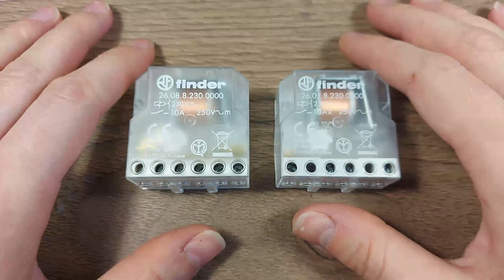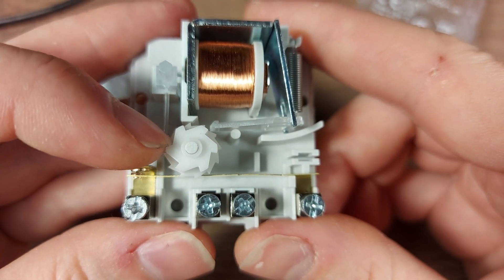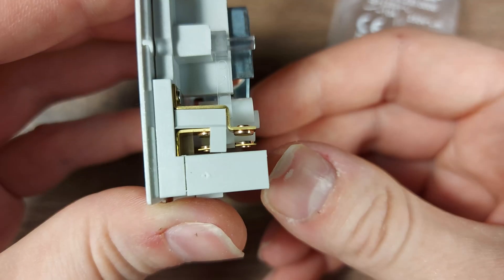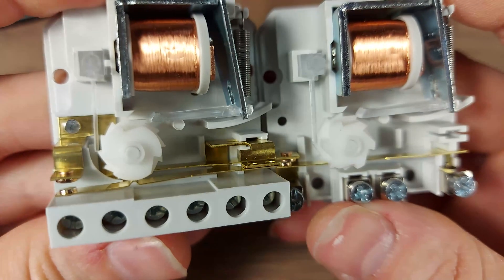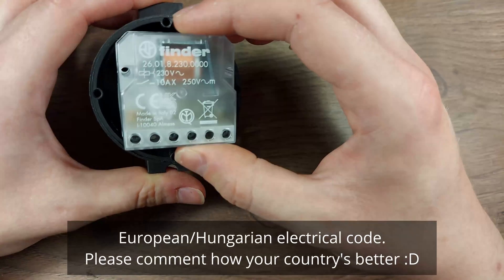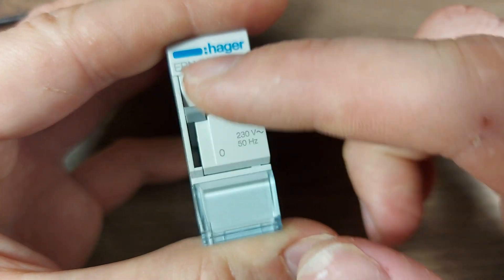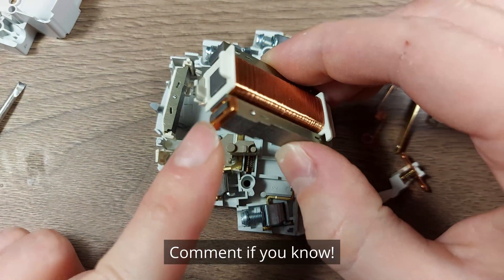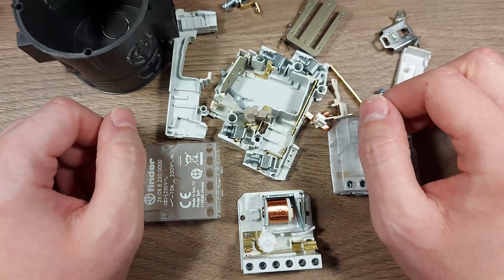Electromechanical Step Relays - How do they work?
Taking apart a few step relays (a.k.a. pulse relays, latching relays) to see how they work.